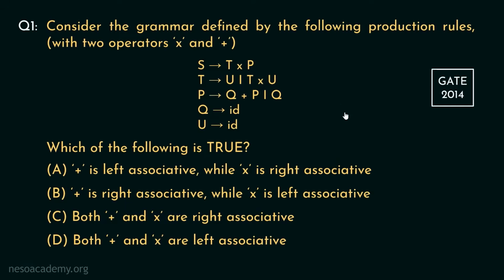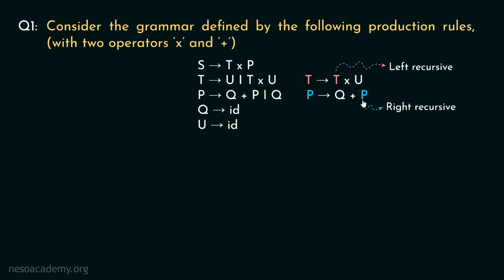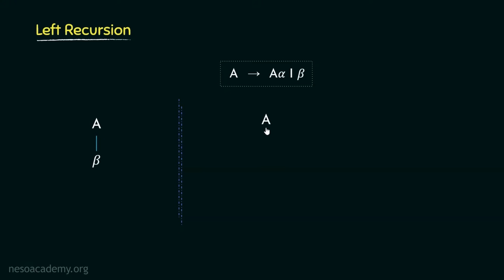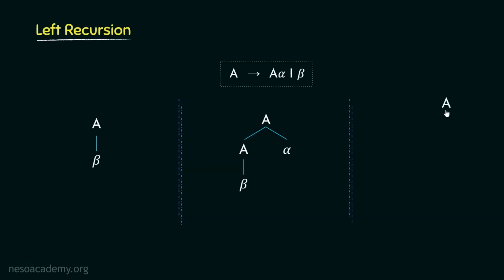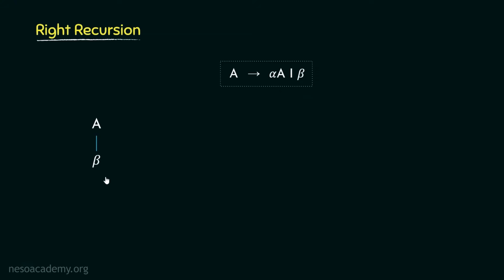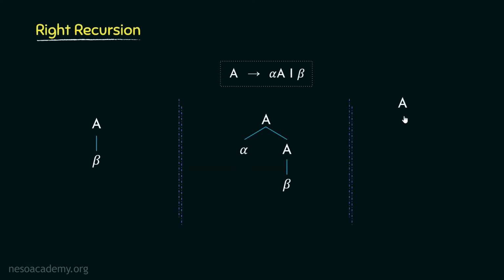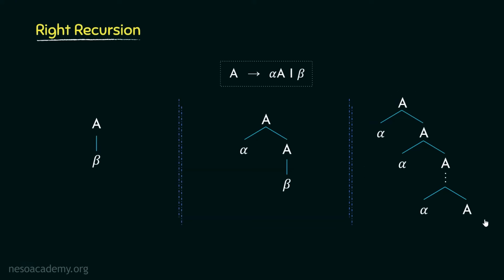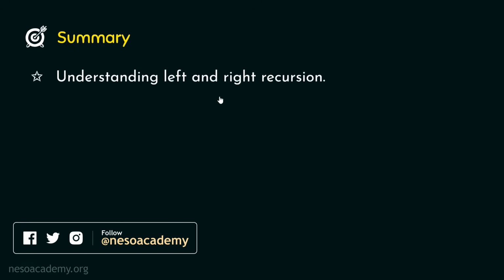Recursion in Context Free Grammars (CFGs)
Compiler Design: Recursion in Context-Free Grammars (CFGs)
Topics discussed:
1) Understanding the left and right recursions in CFGs.